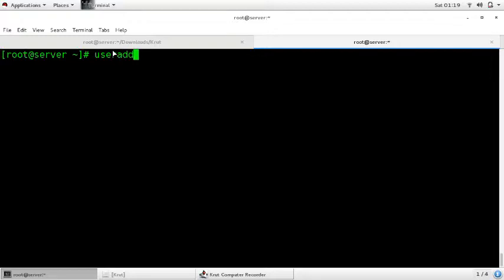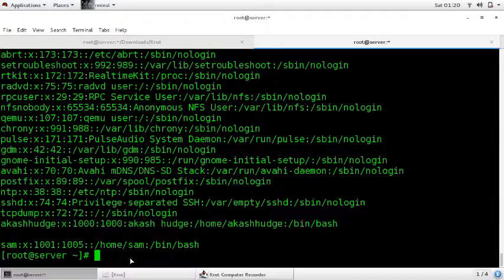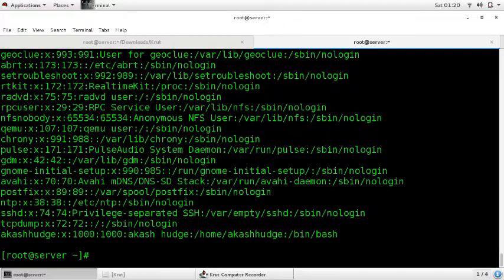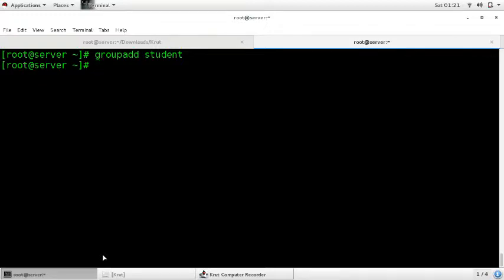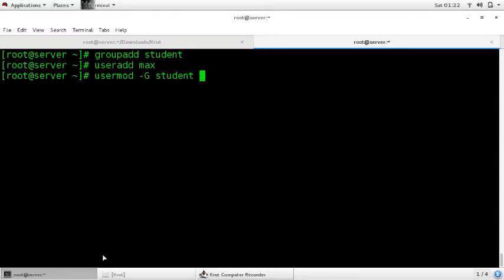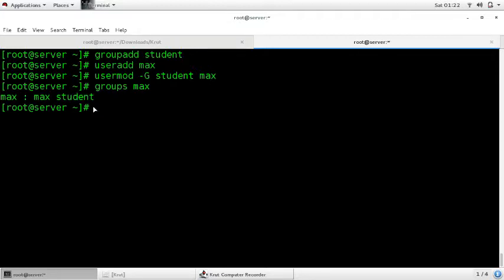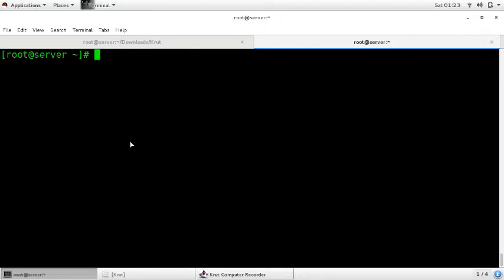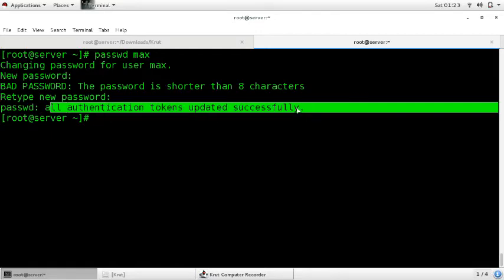1. Linux - user add, user delete, group add, group delete, user password assign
In this video you will learn how to :
add users, delete users,
add groups, delete groups
How to add users to group and
how to assign password to the users